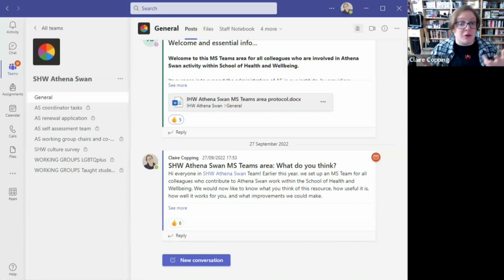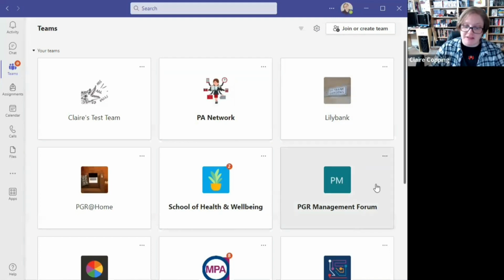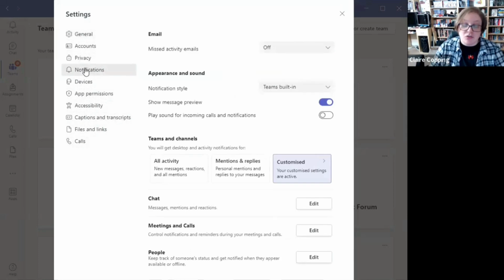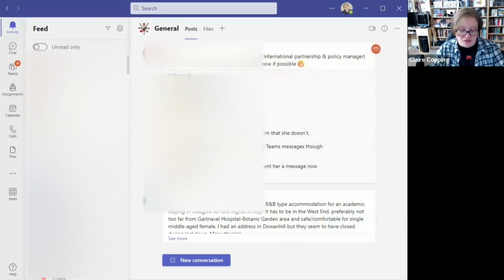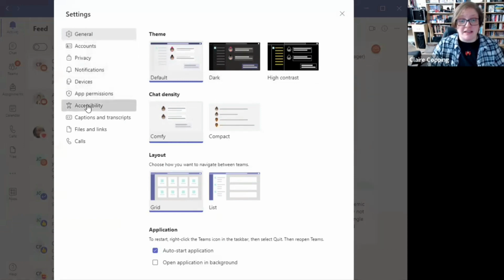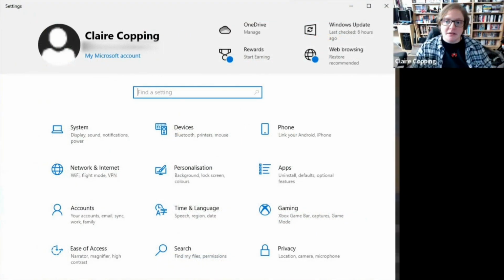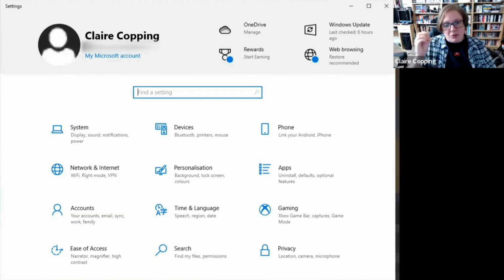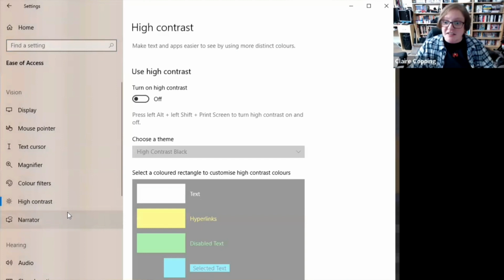Making friends with Microsoft Teams - Part 3: Making Teams work for you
*Part 3: Making Teams work for you*
0:00 Introduction
0:26 File storage and location
1:26 File spaces (Uploading files)
2:25 Uploading files to administrator designated Teams spaces
4:12 Managing Notifications (introduction)
5:01 Notification Settings
7:28 The impact of accessibility
7:51 Accessibility features in Teams
8:47 Accessibility features in Microsoft Windows
11:09 Wrapping up and signing off (guest starring Katya the greyhound)

This is *Part 3 of a series of 3 short instructional videos* put together by *Claire Copping* during their role as Athena Swan Coordinator in the School of Health and Wellbeing (SHW) at University of Glasgow. Using feedback from their School colleagues, Claire worked with *Jane Goodfellow* , SHW's Dissemination & Information Officer, and Senior Lecturer in Clinical Psychology *Dr Breda Cullen* during her tenure as Athena Swan champion to create these resources. The aim of these videos is to support and encourage colleagues looking to familiarise themselves with Microsoft Teams and improve their confidence.